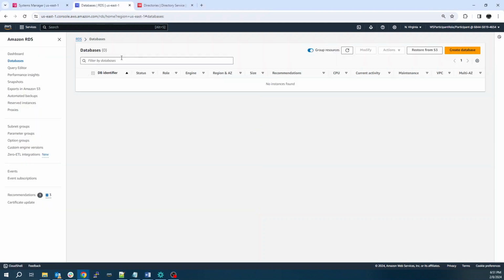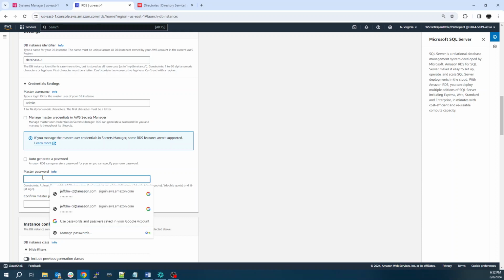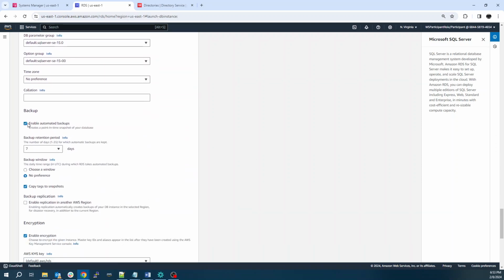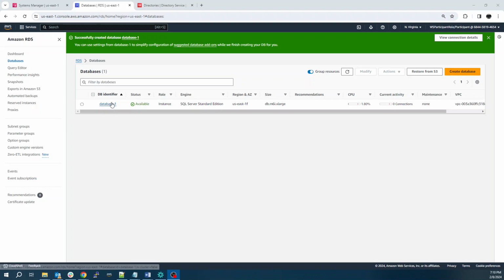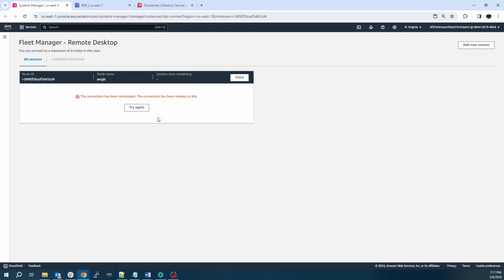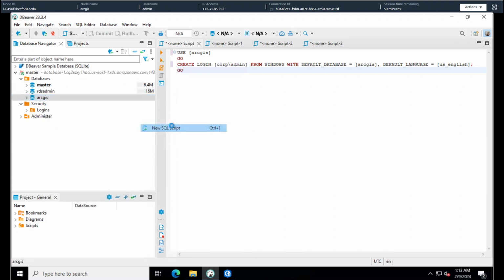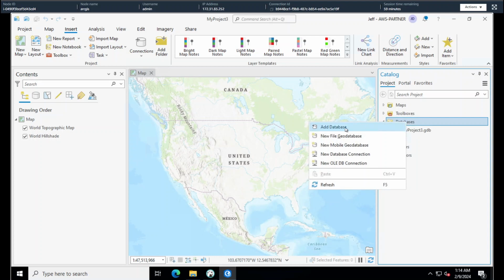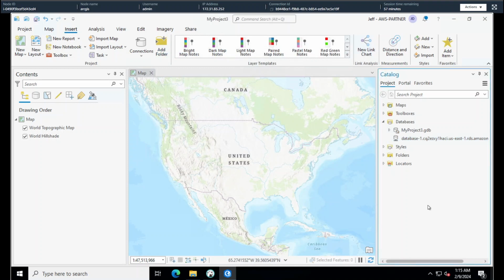Creating an Amazon RDS SQL Server GeoDatabase and Connecting it to ArcGIS with Active Directory.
Just a quick video to show the setup of RDS SQL Server with ArcGIS using Active Directory.